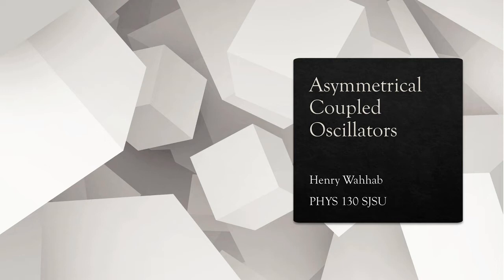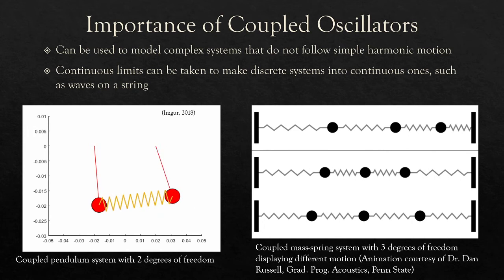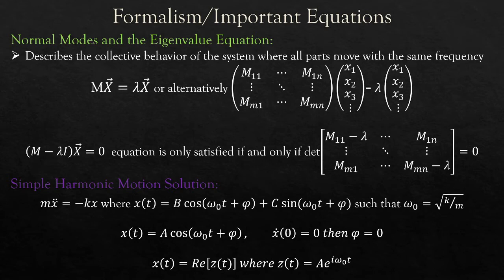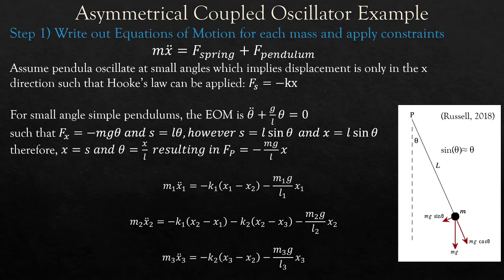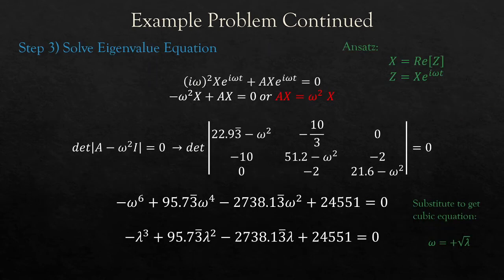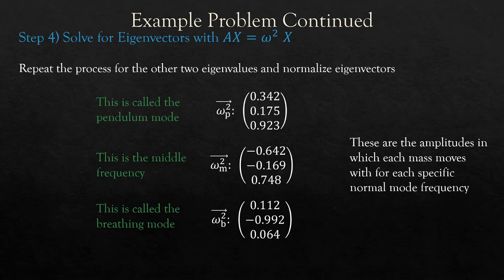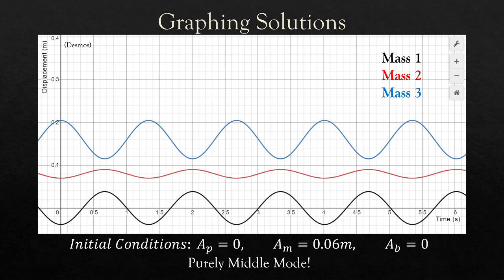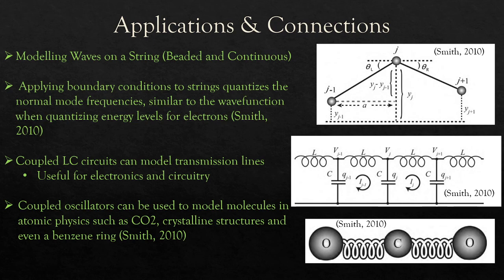Asymmetrical Coupled Oscillators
PHYS 130 Final Project